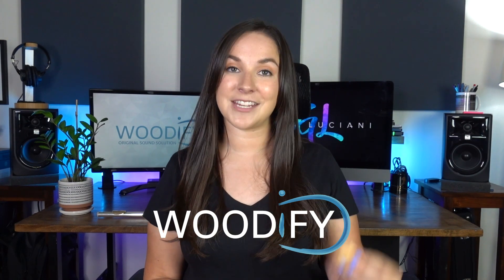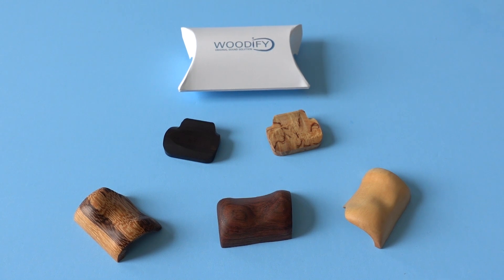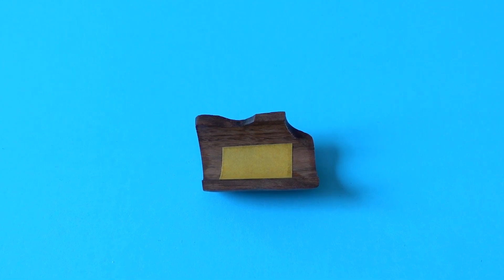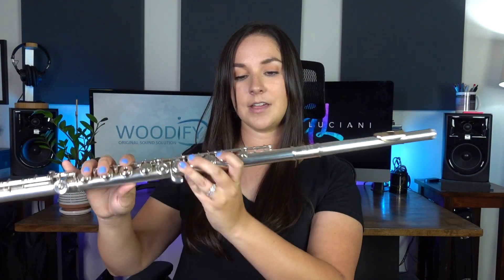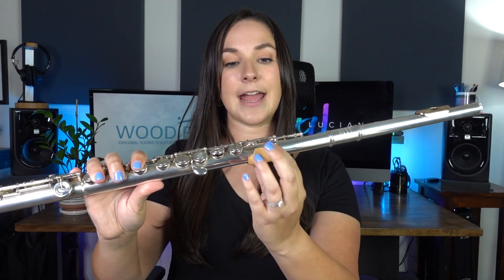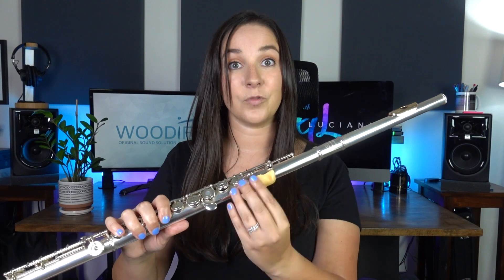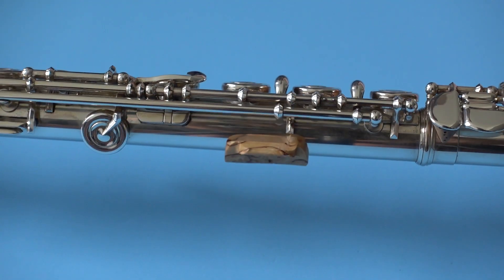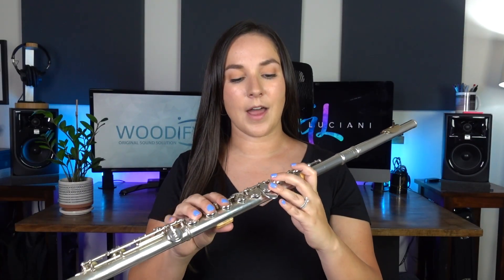Woodify Flute Finger Rests | Full Review And Tutorial | Make Playing Flute More Comfortable!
Learn all about Woodify Twig and Wave Finger Rests! I love this new product and it makes playing the flute so much more comfortable!

❚ Find Woodify Products at FCNY!
⚬ 10 day Trial on Flute and Piccolos(normally 7)